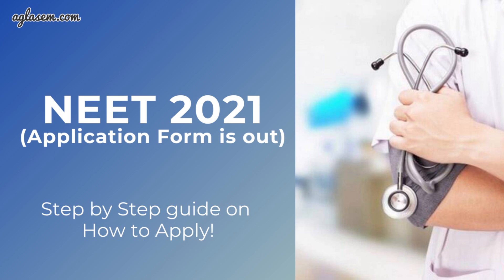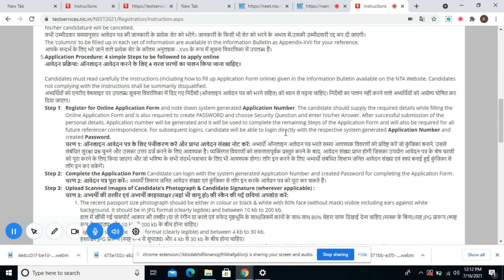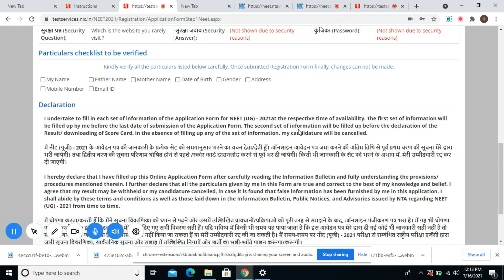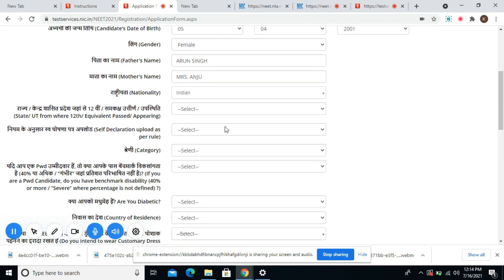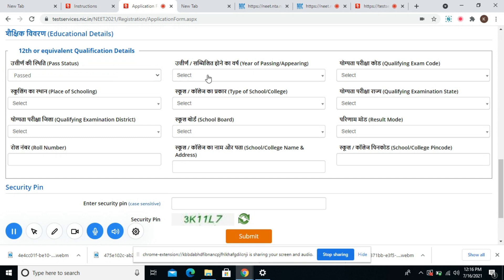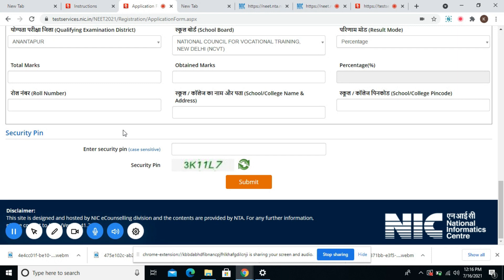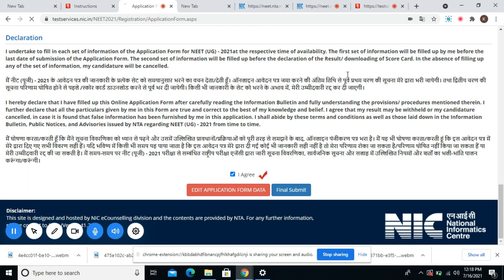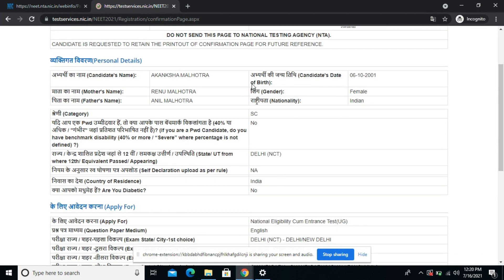NEET 2021 (Application Form is Out). Step by Step guide on How to Apply!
NEET 2021 – NTA has released NEET 2021 information and application form. This time, NEET will be held in 13 languages. 2 additional languages are Malayalam and Punjabi. The application form for NEET 2021 is now available. The link to apply is given below.

Important Links -

Preparation Links -